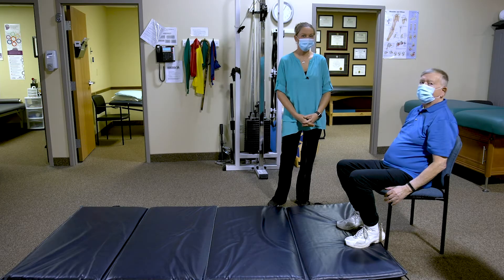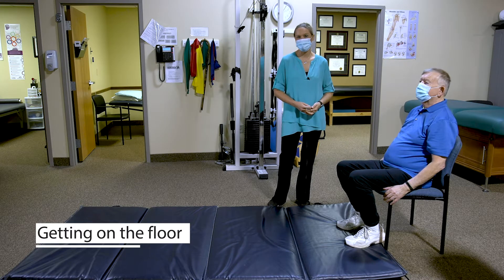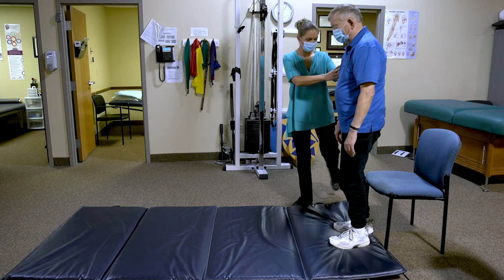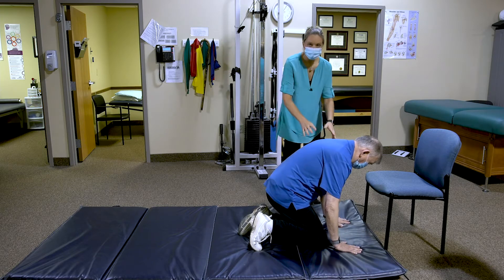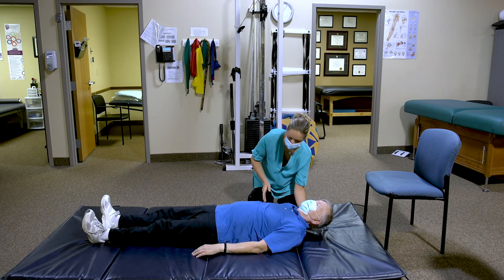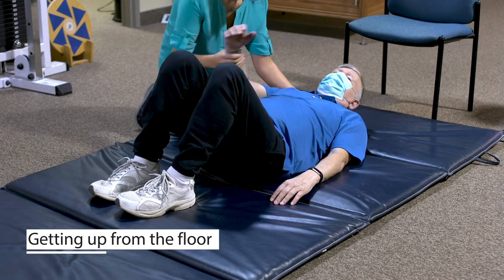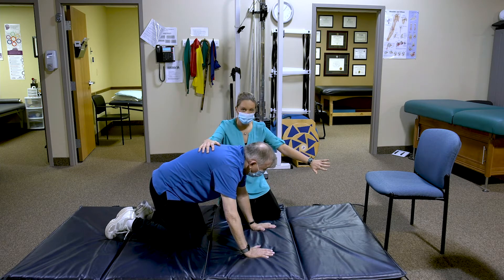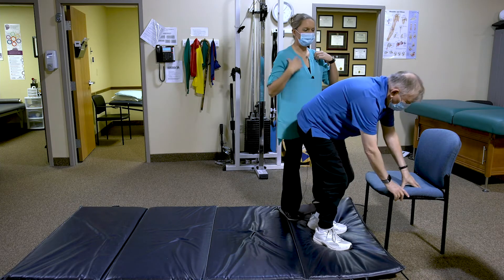Safely Getting Down on The Floor and Getting Up From The Floor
This presentation is not intended as a formal diagnostic or treatment for the condition discussed.  If you have symptoms related to the content of this presentation or, any other condition, please consult your medical professional.